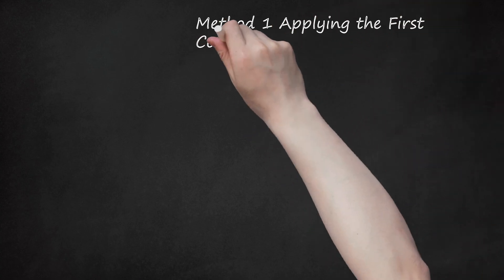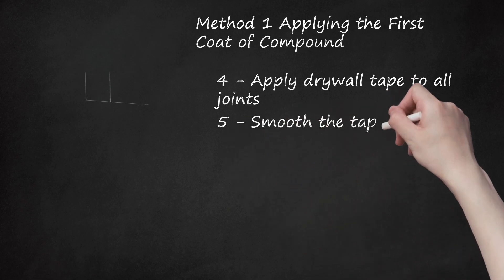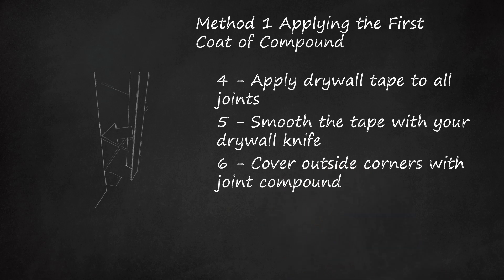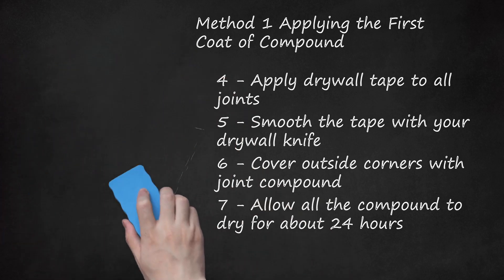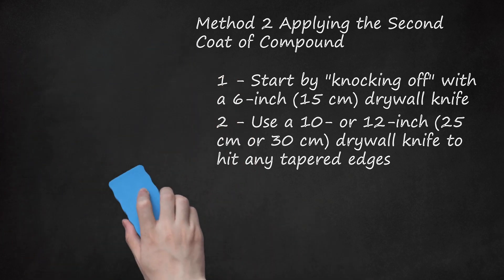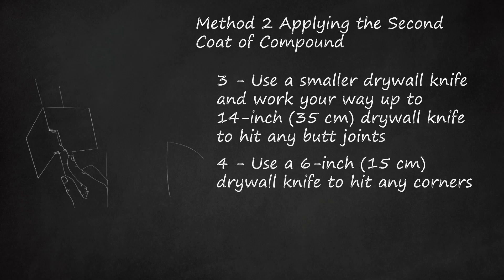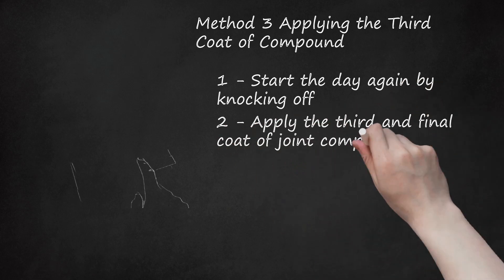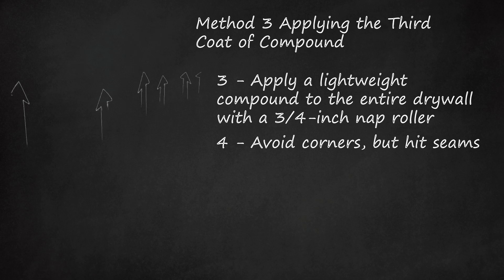Mastering Drywall Finishing: Step-by-Step Guide for a Smooth and Professional Result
This step-by-step guide teaches you how to achieve a smooth and professional result when mastering drywall finishing. The process involves taping over joints, applying joint compound, and sanding the compound down. The video emphasizes the importance of being patient and careful to achieve the best outcome. The first method focuses on applying the first coat of compound, including preparing the drywall, covering screws and joints with compound, and applying drywall tape. The second method covers applying the second coat of compound, including knocking off residual compound from the previous day and filling in tapered edges. The video also provides tips on sanding and using different sizes of drywall knives for different areas.